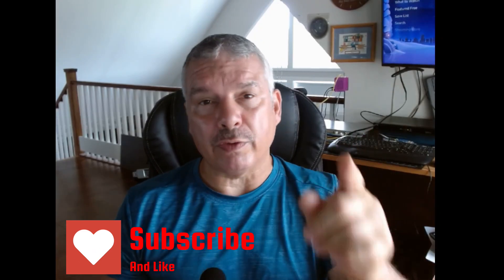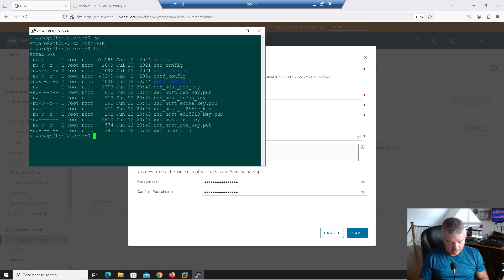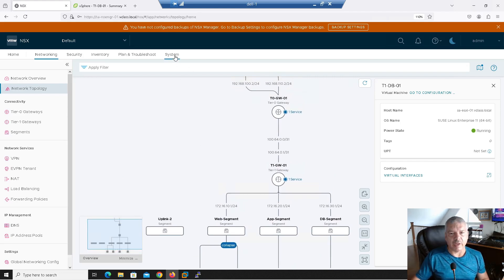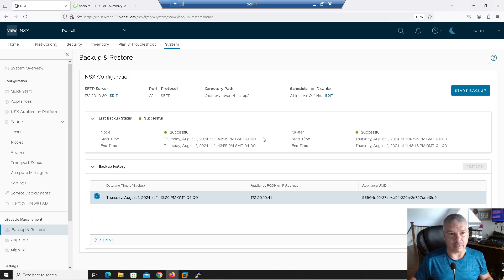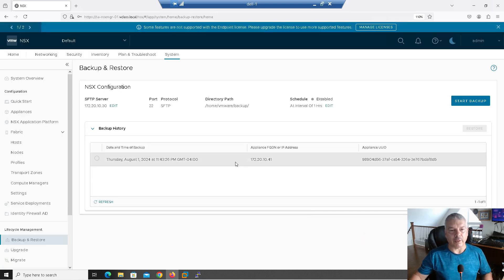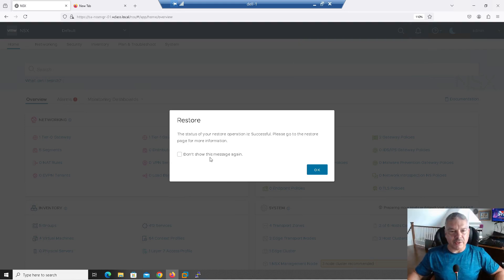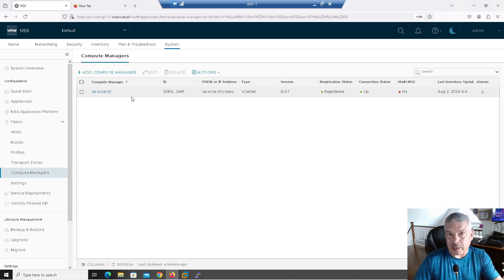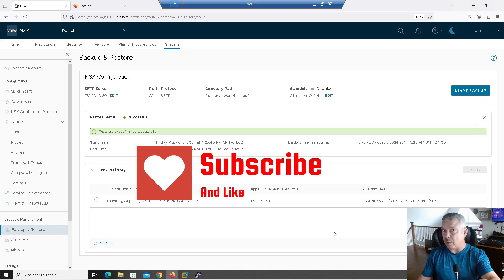How to Backup and Restore Your VMware NSX-T / NSX Manger. Step by Step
In this video I will demonstrate how to setup a backup server for your VMware NSX Manager.  More importantly we will cover how to do a restore and validate it.